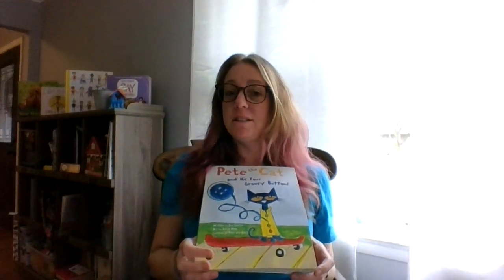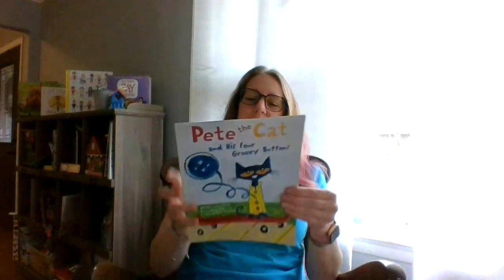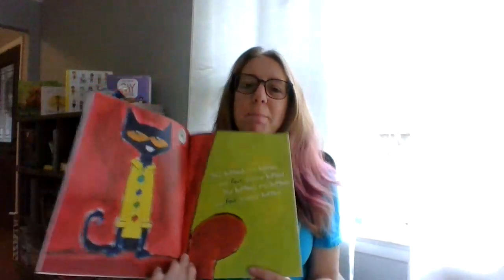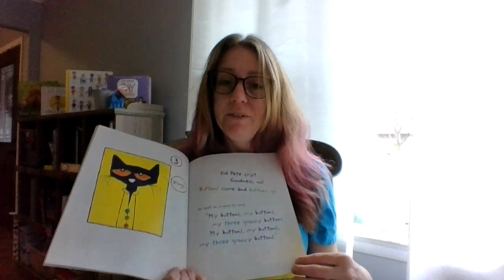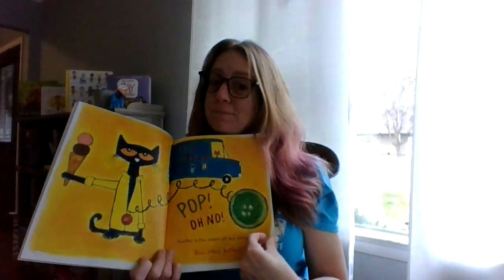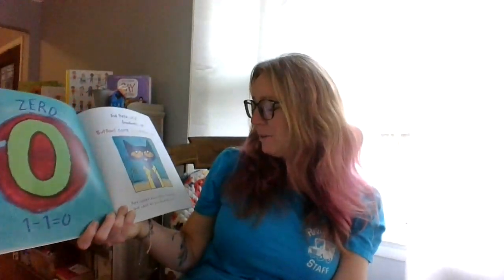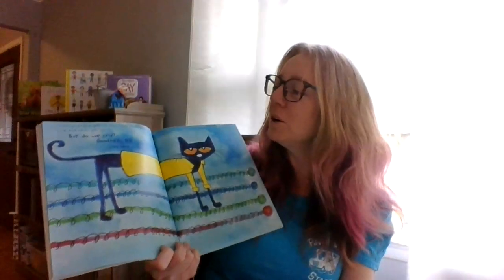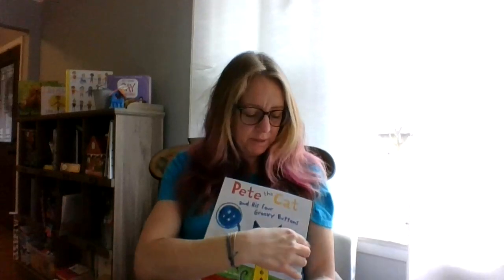Pete the Cat and his Four Groovy Buttons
By Eric Litwin
Illustrated by James Dean

help support!